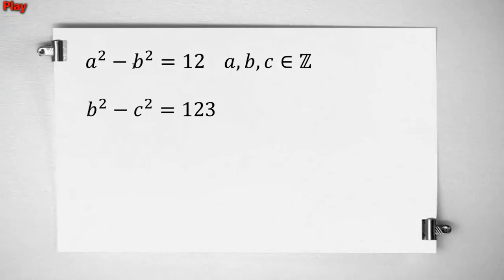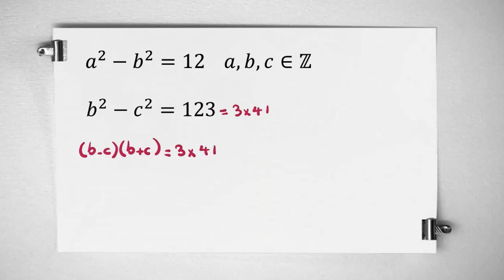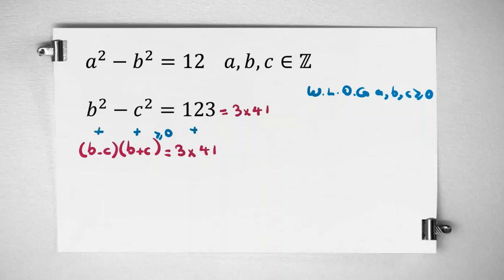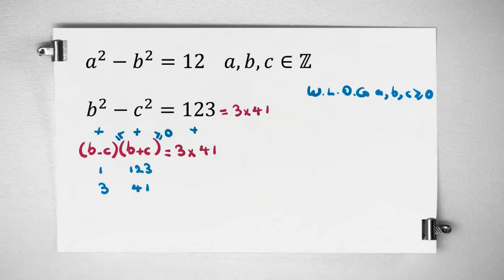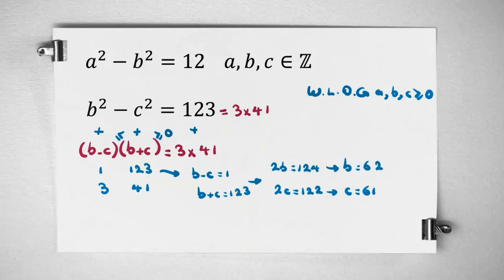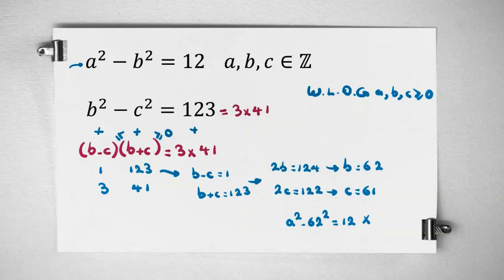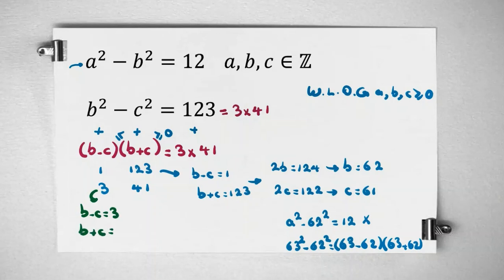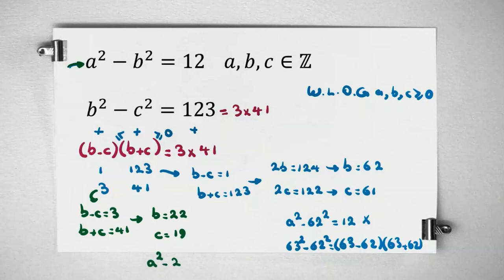A wonderful Algebra question| Math Olympiad TMUA CSAT UKMT BMO 1 2 AMC 8 10 12 AIME|| 2022 2023